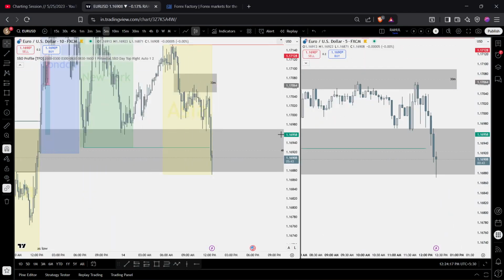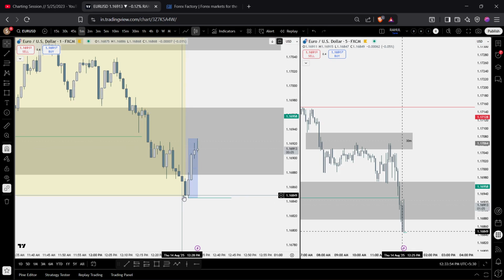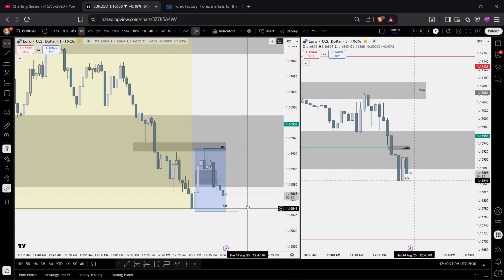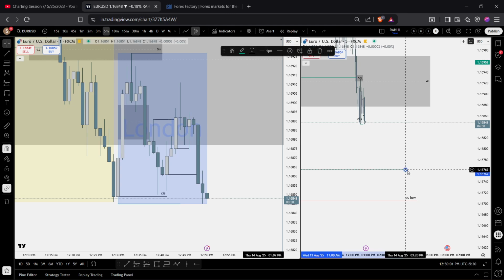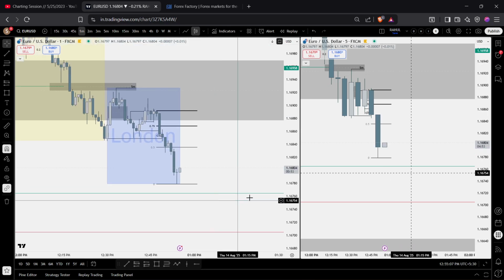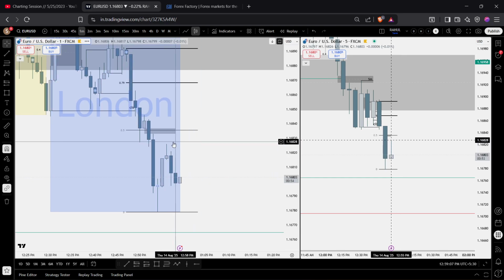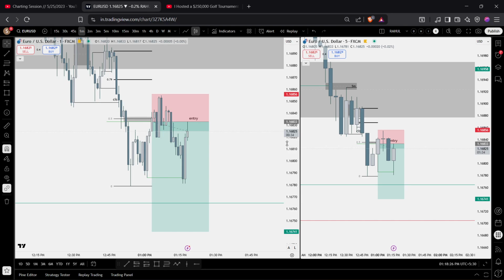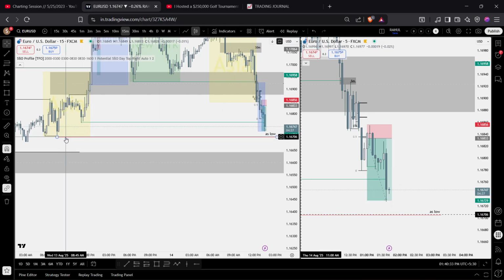14th AUGUST LIVE TRADING LONDON SESSION (EURUSD) ICT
PERFECTLY EXECUTED TRADE SHOULD HAVE CLOSED IN THE STRONG HIGH , BUT DID EVERY THING RIGHT, ONTO THE NEXT ONE